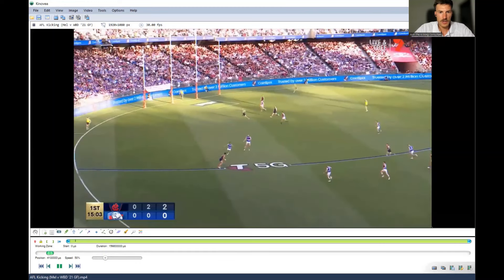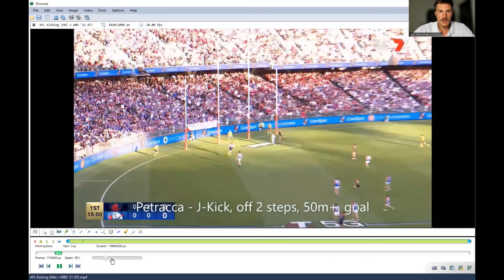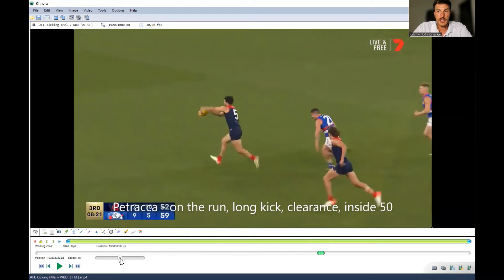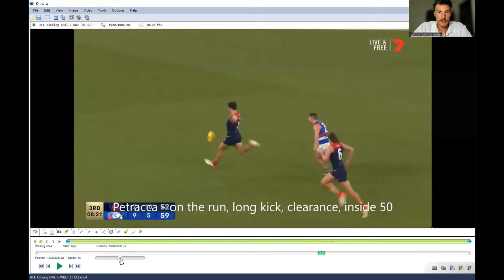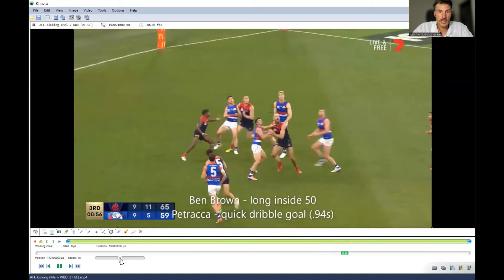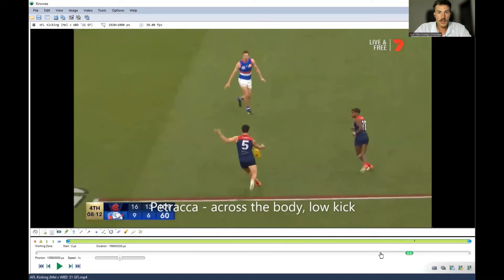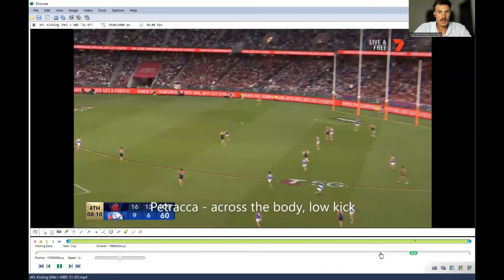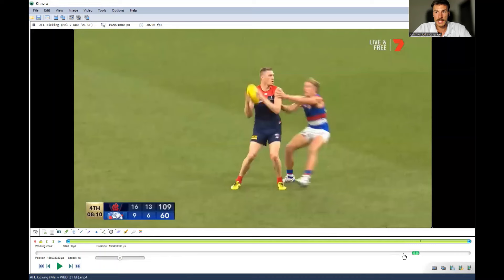AFL Kicking Technique 🔎 Christian Petracca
In this video I go over a variety of kicks Christian Petracca executed in the 2021 AFL Grand final!.

for my free AFL Kicking Guide